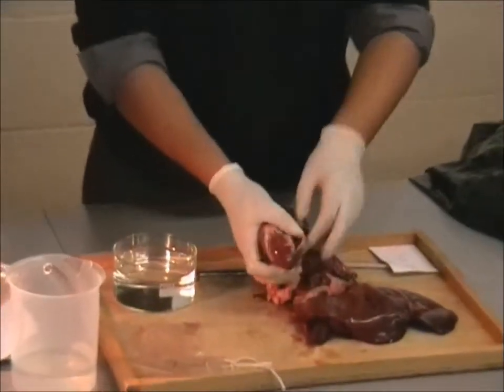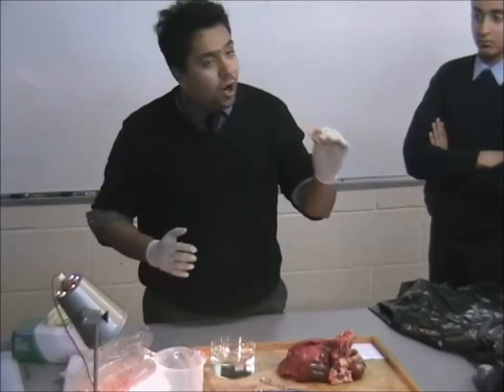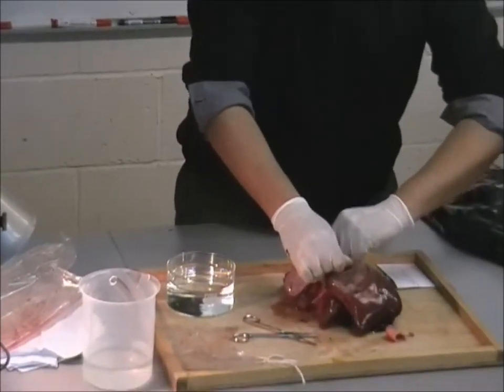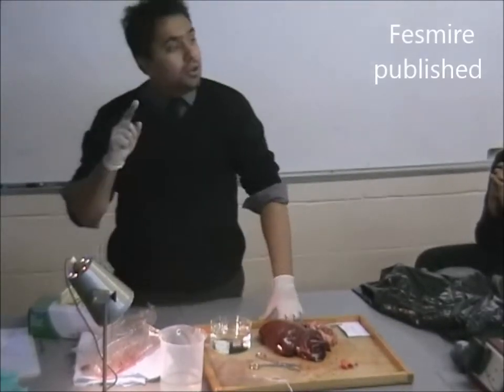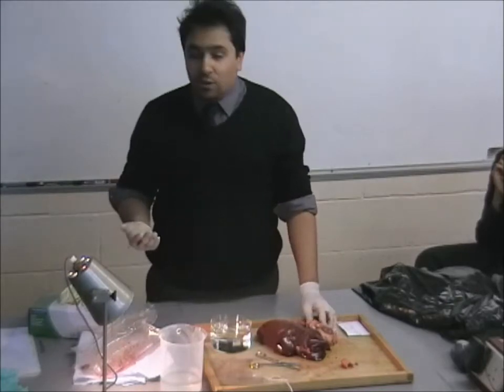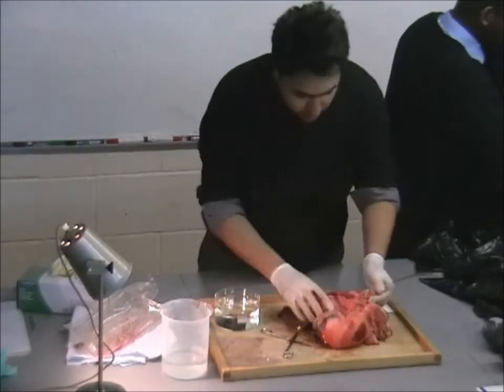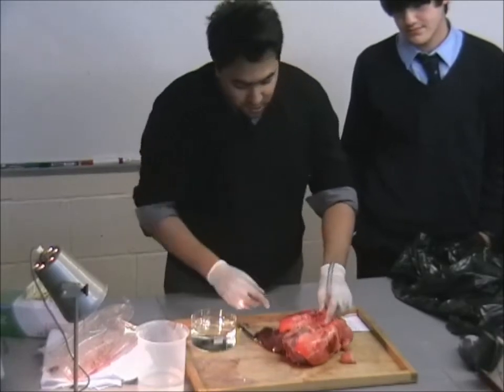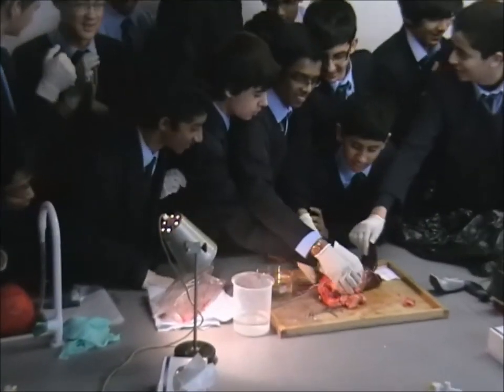Heart and Lungs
Year 10 Dissection 2013